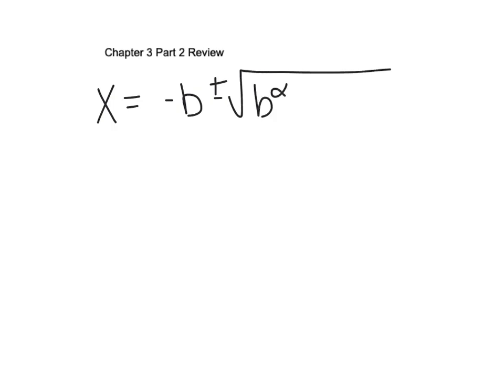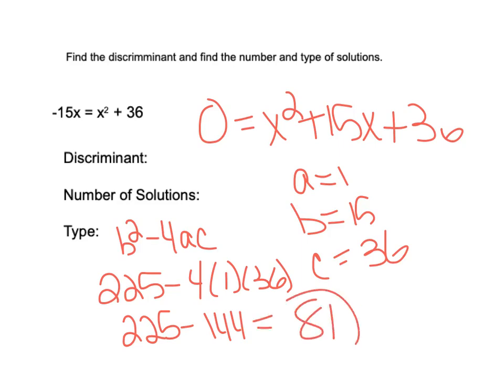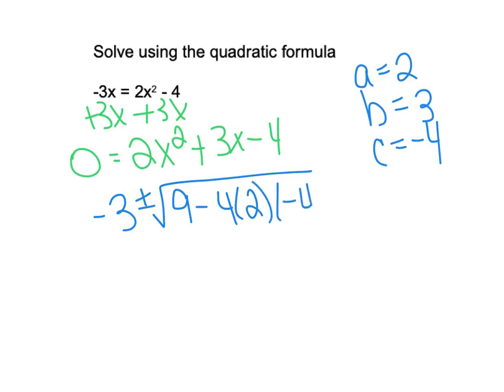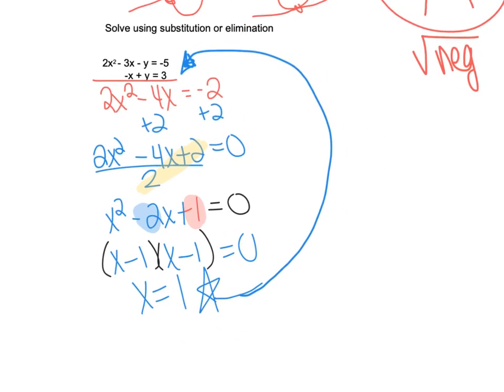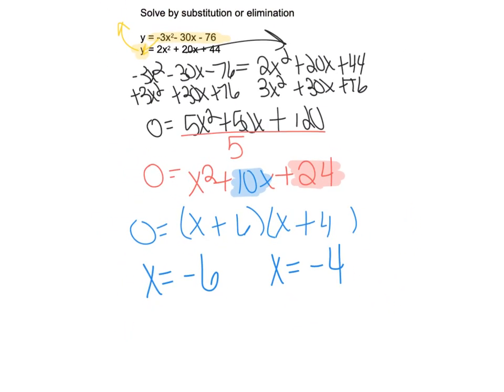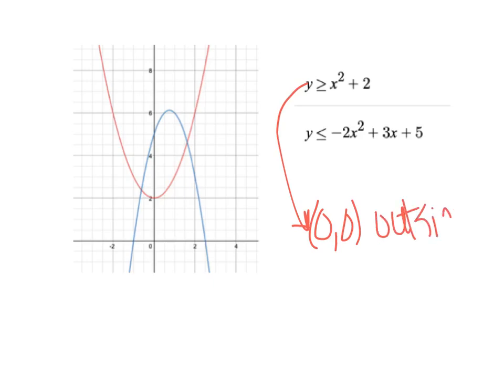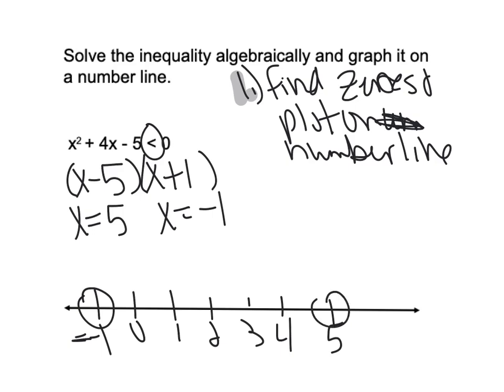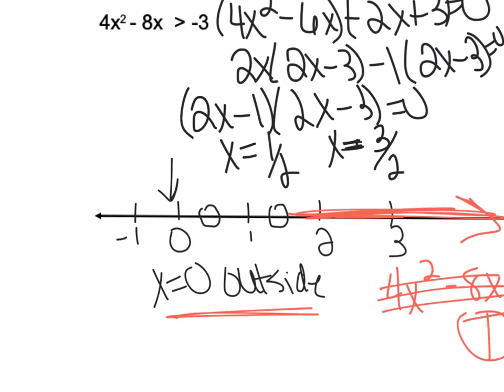Chapter 3 part 2 review